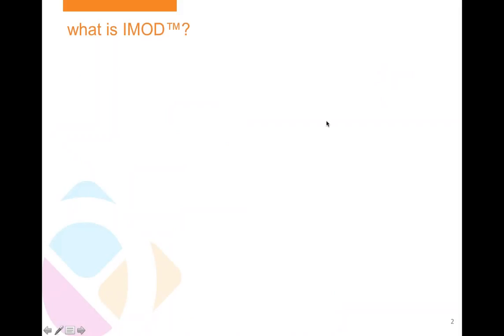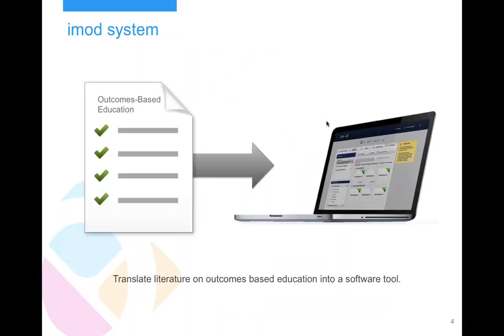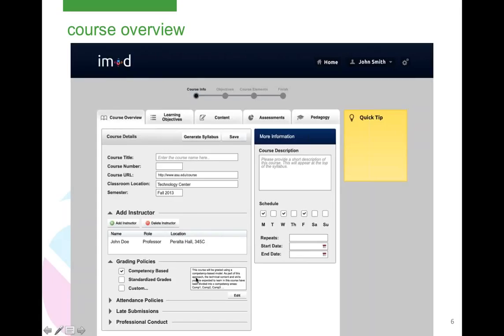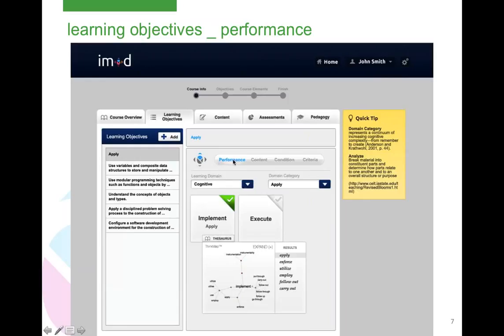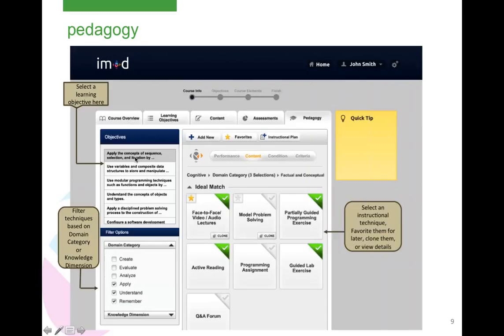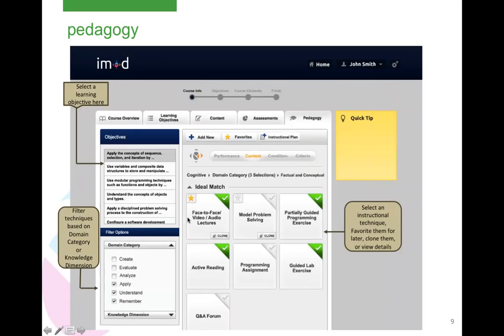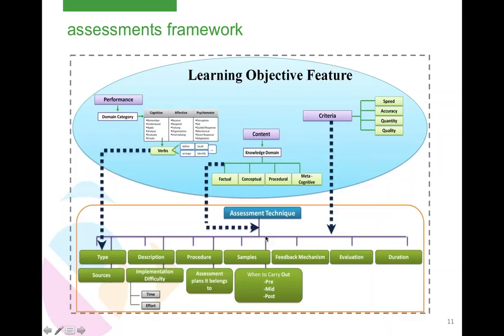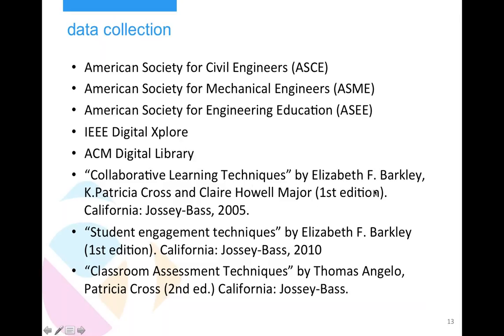videoplayback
IUCEE Webinars